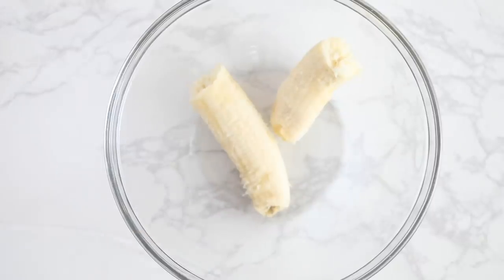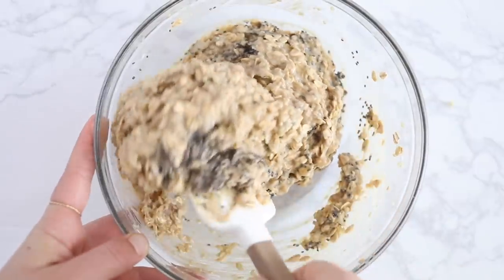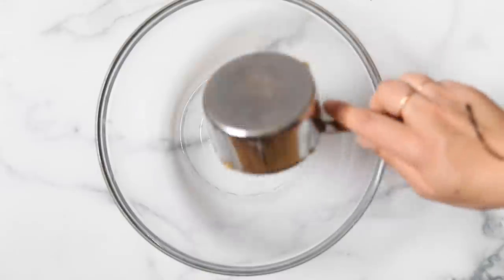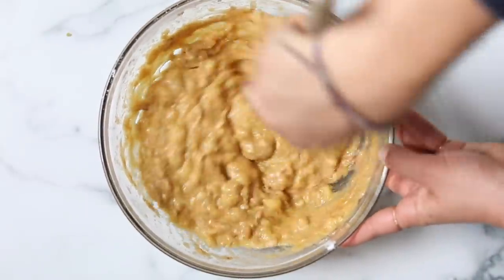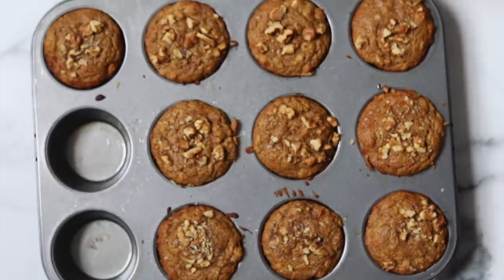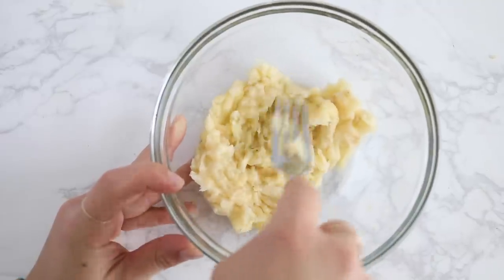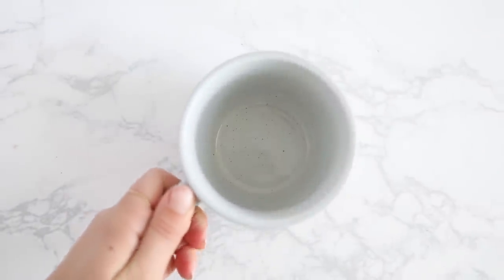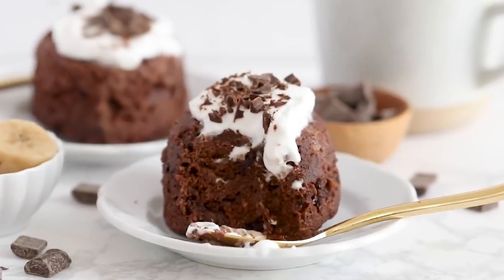HEALTHY BANANA RECIPES ‣‣ 3 ways to use ripe bananas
Today we've got 3 healthy banana recipes for you to try! If you've got some ripe bananas at home, these are easy ways to use up ripe bananas that are healthy and delicious. These recipes are all gluten-free and we have vegan options linked below for you as well!

☆ RECIPES ☆

✧ PRODUCTS ✧
muffin tin
maple syrup
gluten-free oats
chia seeds
coconut flour
arrowroot starch
quinoa flour
oat flour
cacao powder